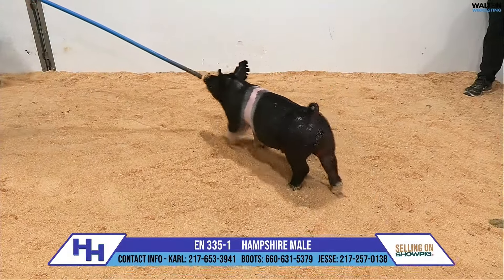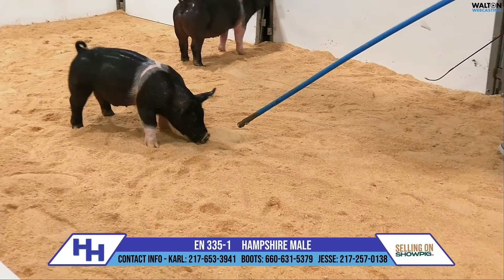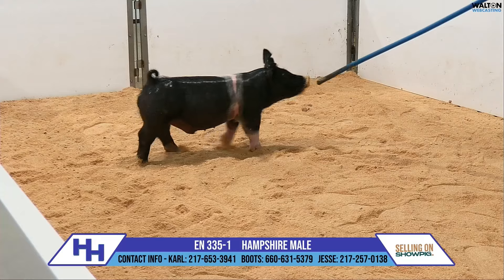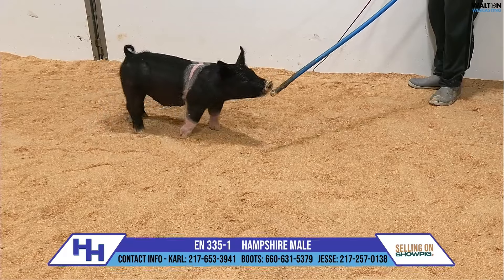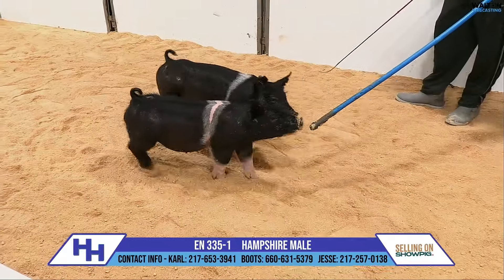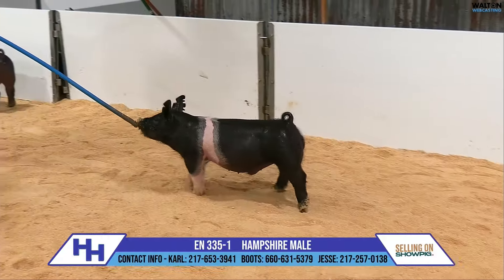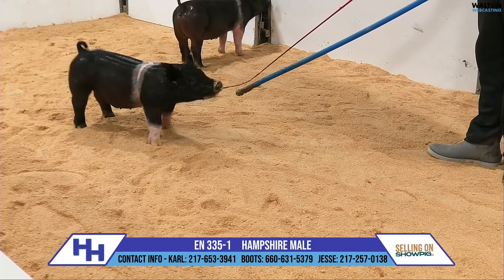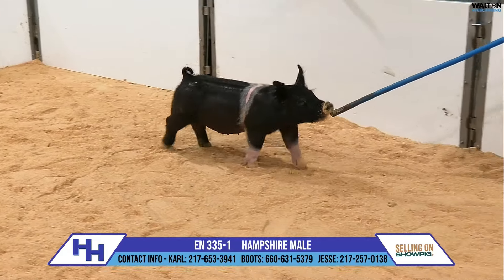EN 335-1 Heimers Feb 11, 2024 Sale